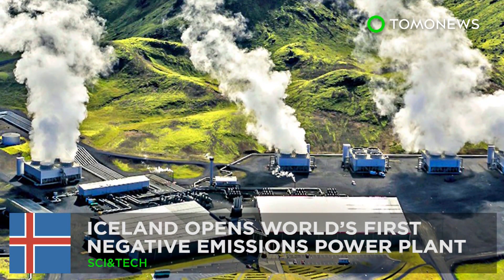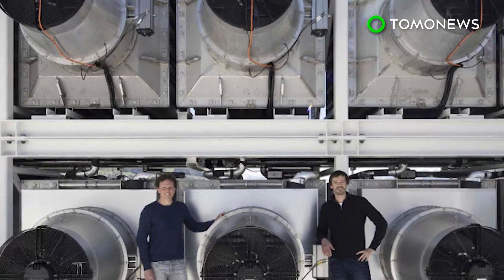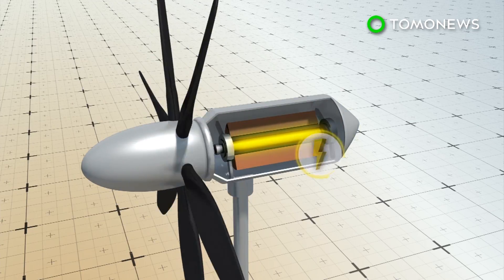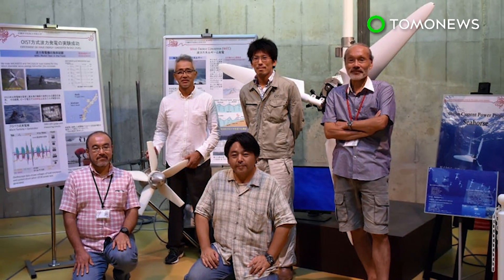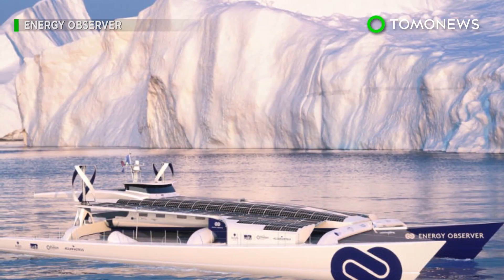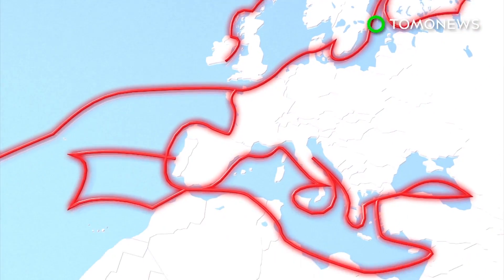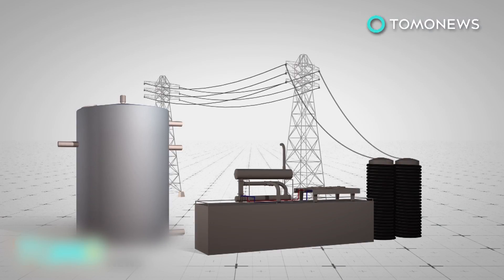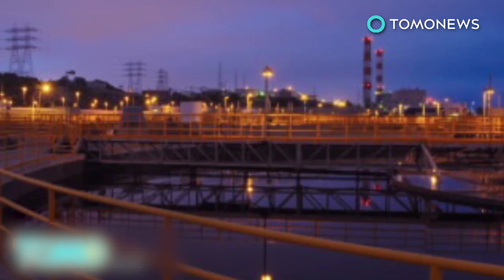Direct air capture: Iceland opens first negative emissions power plant - TomoNews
ICELAND — Iceland has opened the world's first power plant that eliminates more carbon dioxide than it produces.

The geothermal plant in cooperation with Climeworks will remove an estimated 50 metric tons of CO2 from the air each year where it will be turned into limestone and stored in the ground, Quartz reported.

The process works by pulling CO2 from the ambient air using a special filter. The heat from the power plant warms up the filter which extracts pure carbon dioxide.

The gas is then combined with water and pumped 700 meters underground. When the carbon dioxide reaches with basaltic rock, it forms minerals.

The project is still in the pilot phase, but researchers at Climeworks believe negative emissions plants could be set up around the world.

One major obstacle in place is the price. Climeworks estimates it runs around $600 to extract one ton of carbon dioxide from the air.

However if economies of scale can be utilized and more plants open up, that price would drop significantly.